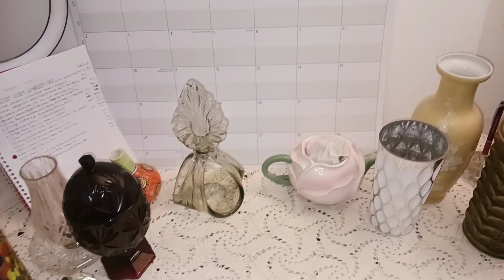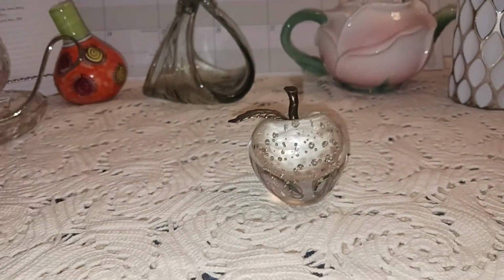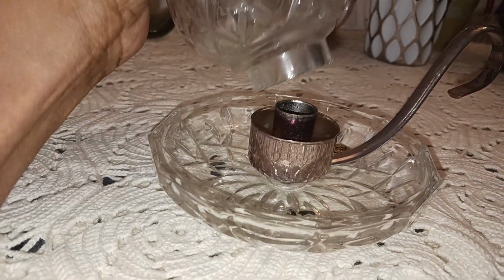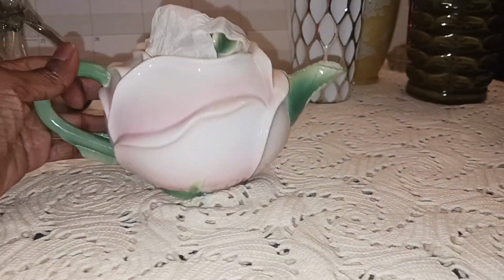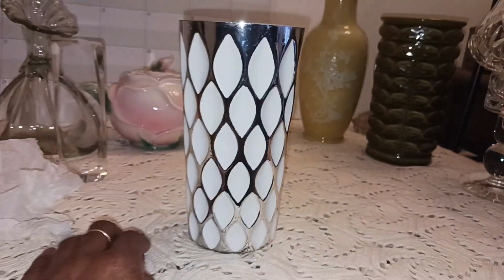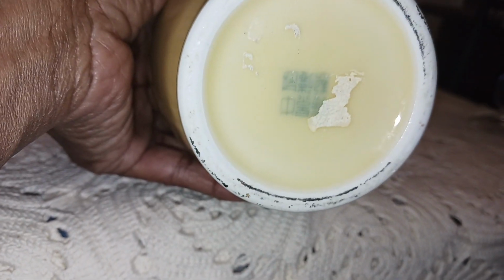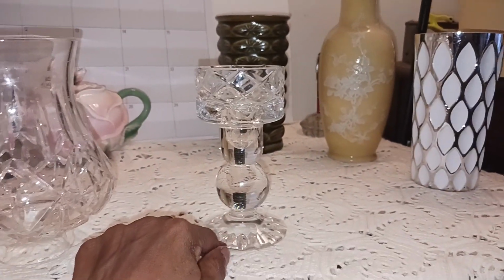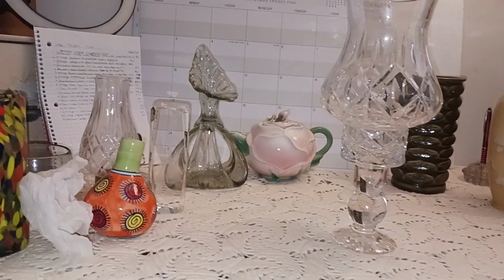Preparing to Open My Vintage Pop-up Shop @HeirloomVintage&Collectibles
Hello everyone welcome back to the channel.  I'm preparing a review of some items I'll be selling at a new marketplace venture. Wish me luck.